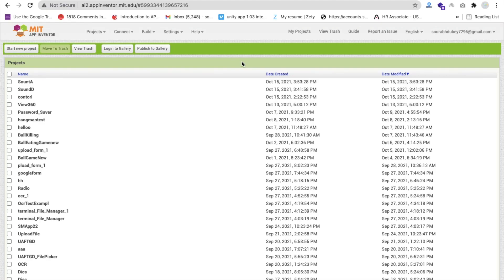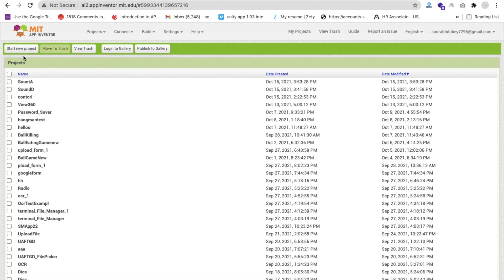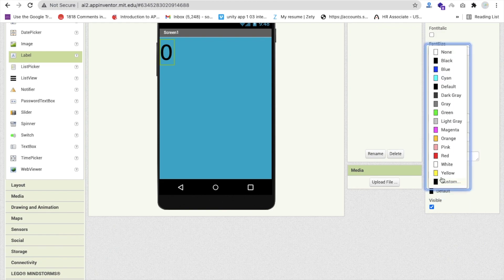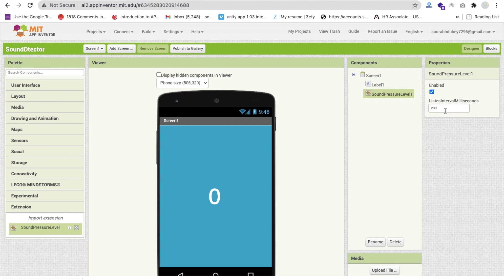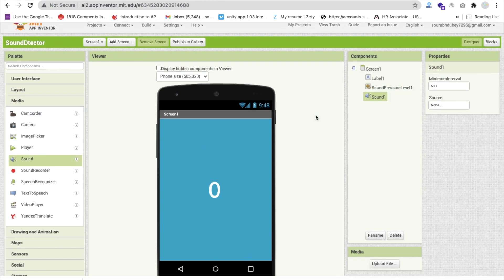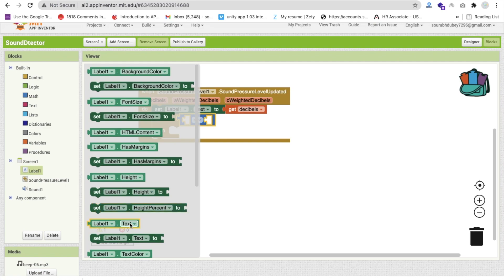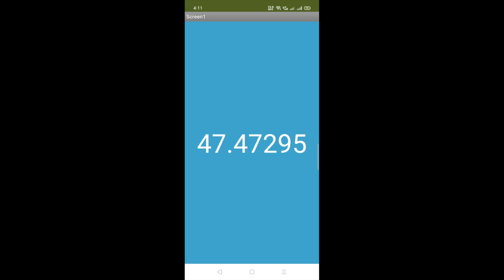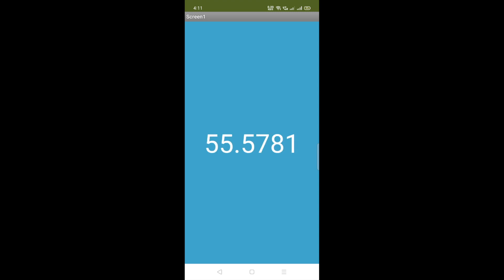How To Make a Sound Pressure Level Detector App in MIT App Inventor 2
This extension measures the sound pressure level and returns the data in decibels. There are three different measurements reported, unweighted decibels (dB), A-Weighted decibels (dBA), and C-Weighted decibels (dBC). With this data you can build applications that measure and display sound around the device, or even to use the sound level as a way to control some other component of the application!

Notes:

There are some accuracy issues across devices. Different devices will have different microphones with different sensitivity levels, causing measurements to vary from device to device.

This extension requires permission to record audio in order to be able listen to the noise of the surrounding environment. This permission can be granted while running or before starting the application.